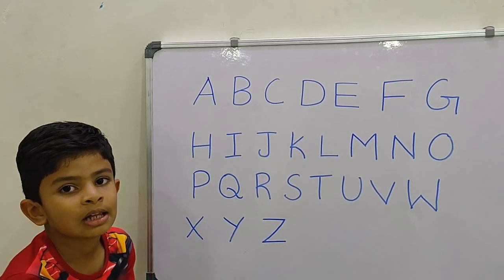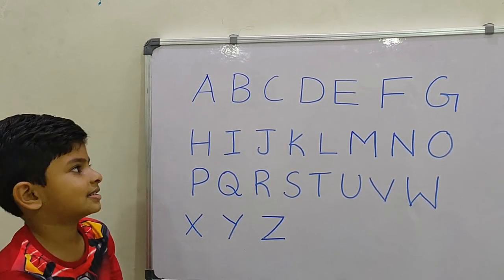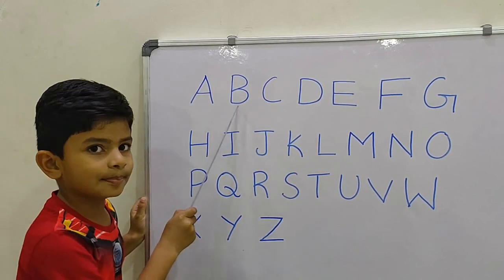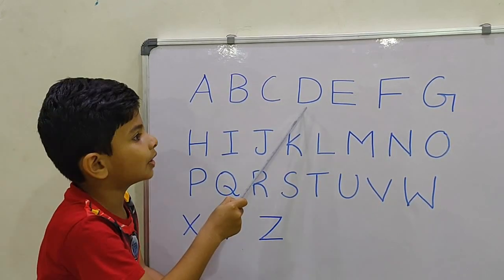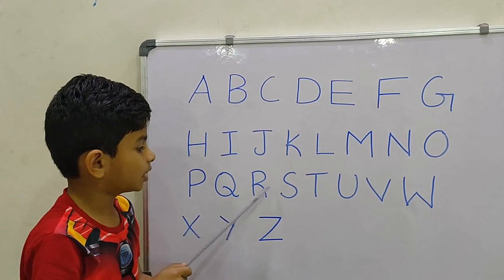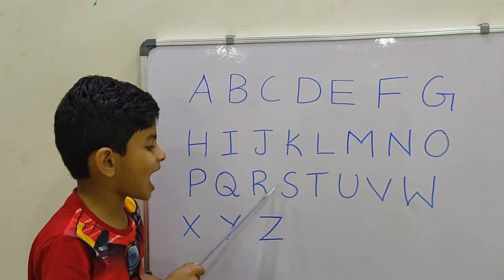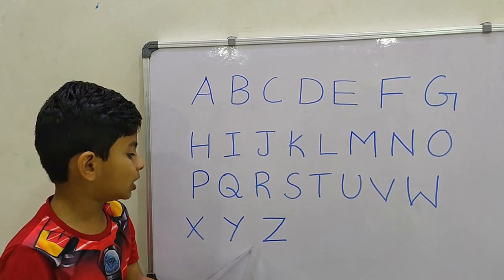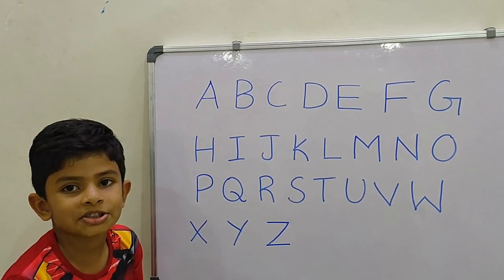Learn Alphabets | ABCD | Kids Learning | Learn Alphabet | Alphabet for Children | ABC | Preschool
ABC Song | Learn ABC Alphabet for Children | Education ABC Nursery Rhymes ABC Alphabet